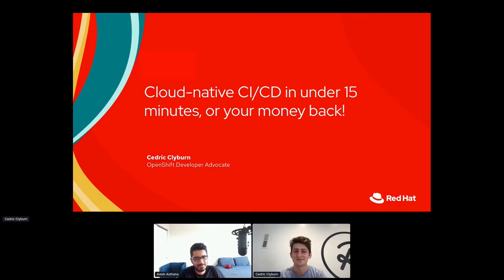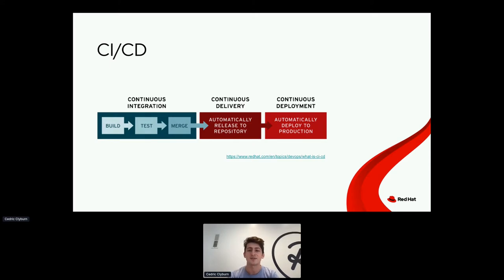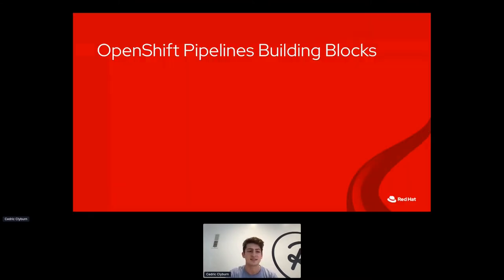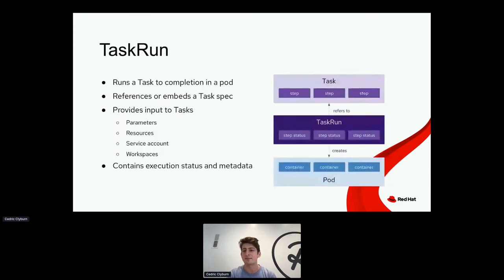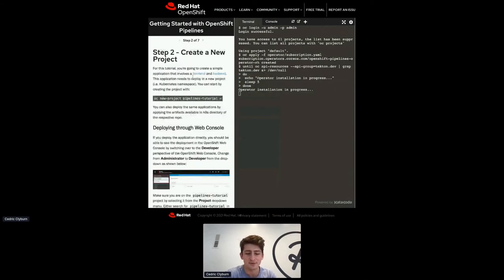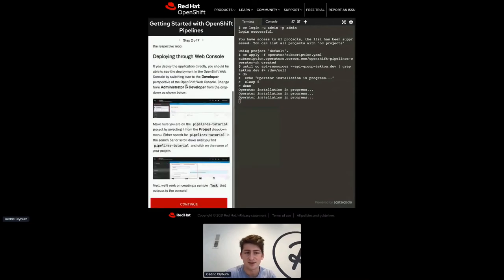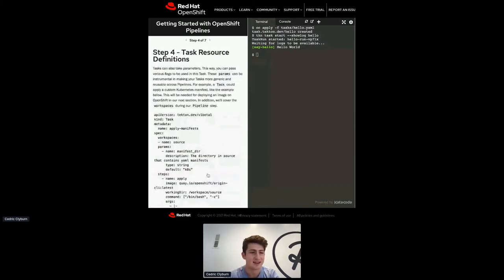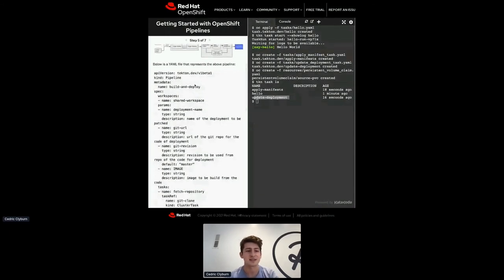Cloud native CI CD in under 15 minutes or your money back!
How does new code get incorporated, with building, testing, and deploying code, in the complex hybrid cloud world of OpenShift? The answer is through OpenShift Pipelines, a Kubernetes-native CI/CD solution based on Tekton! Through this 15-minute presentation, we’ll discuss what cloud-native CI/CD really is, as well as OpenShift Pipelines concepts and foundations. To add a cherry on top, we’ll build our own pipeline, real-time, and deploy a web application, or your money back!